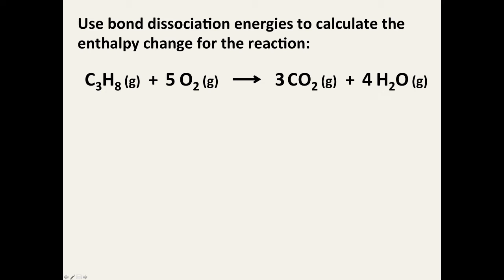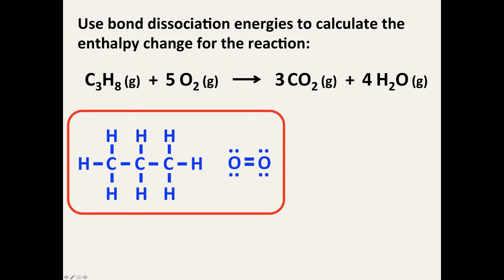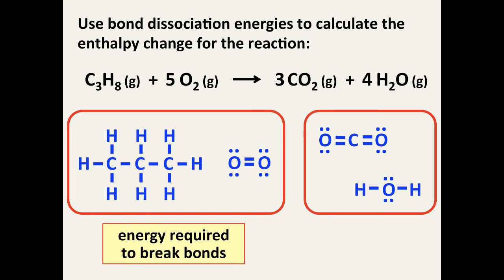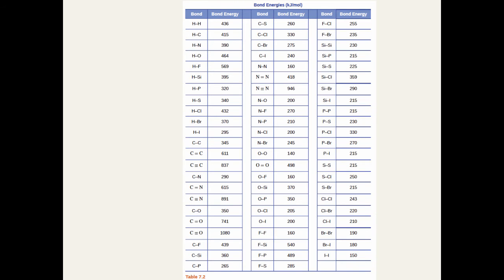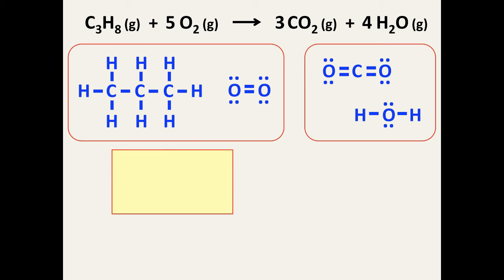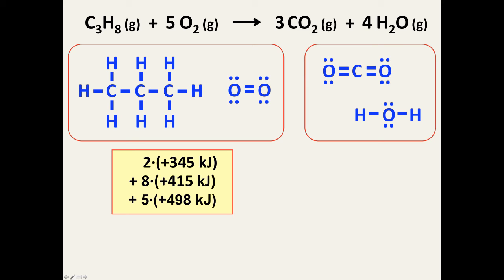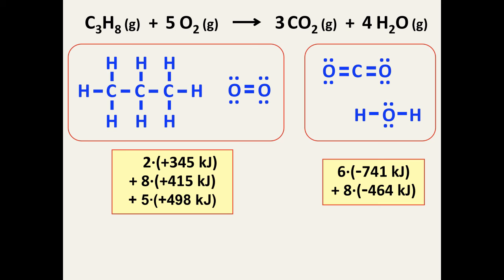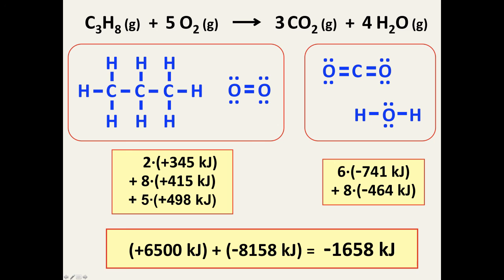Bond-Energy-Calc-Screencast-F16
Using Bond Energies to Calculate Reaction Enthalpy